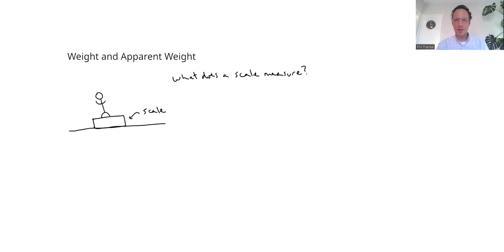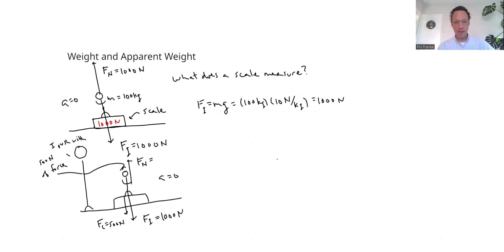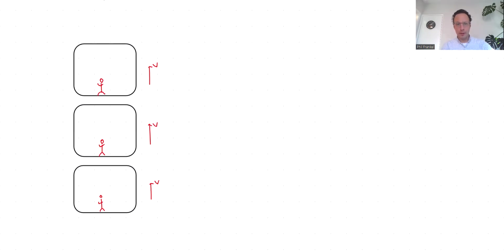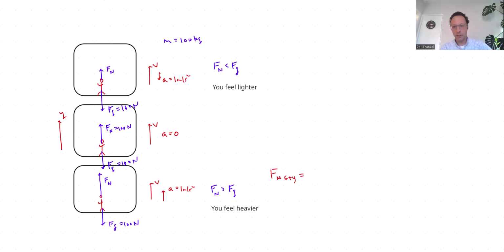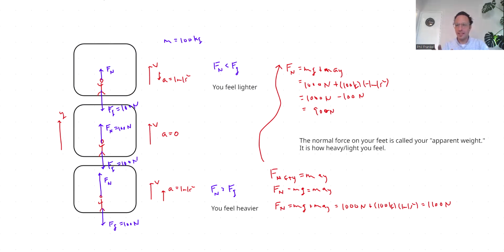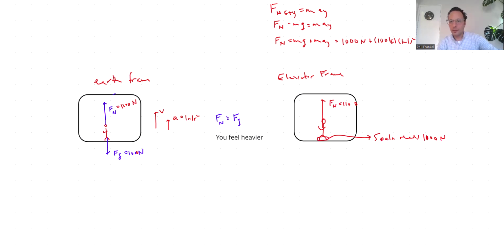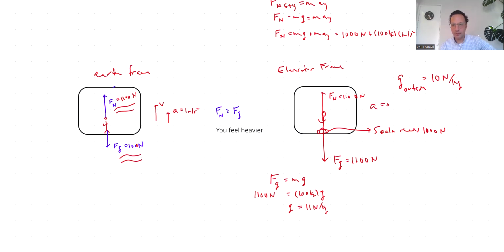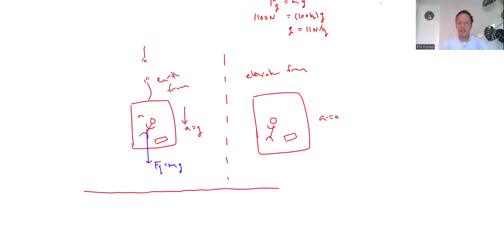Weight and Apparent Weight